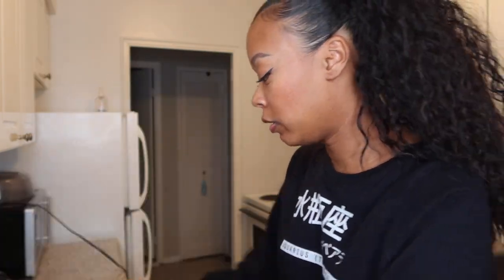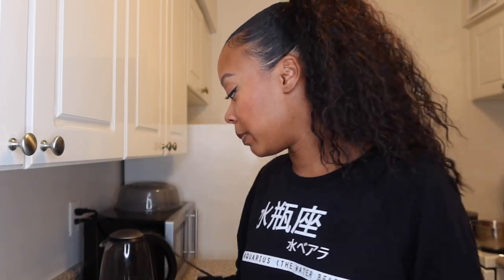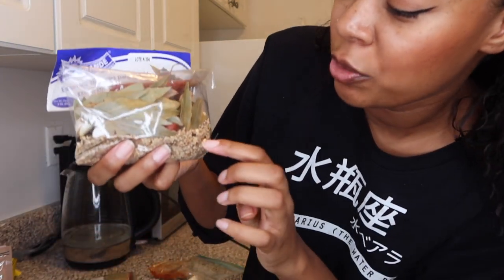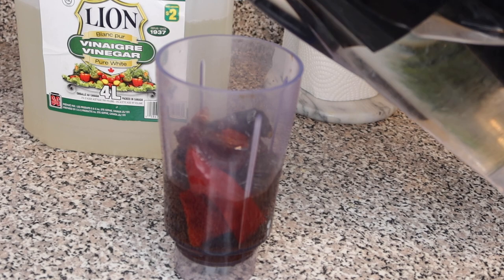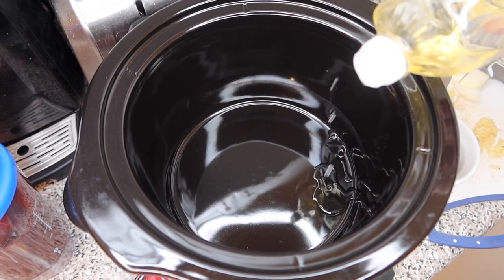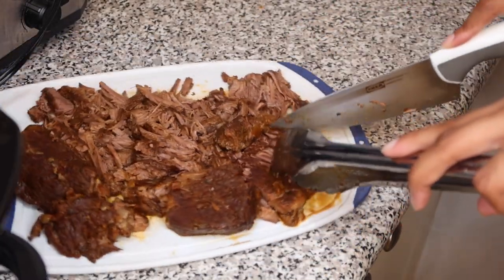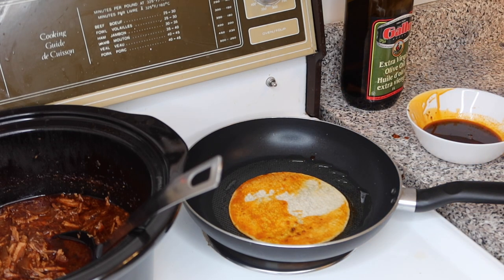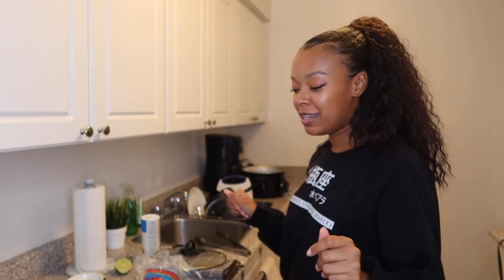Cooking Birria Tacos so I can Make You Jealous (Tutorial + Recipe)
Making birria tacos! Sorry if I made you jealous x

1. Marinate 2-3 Chuck roast steak (overnight for best results) in:
A splash of olive oil
2 tspn of cumin
2 tspn of chili powder
2 tspn of salt + pepper
2 tspn of garlic powder

Ingredients:
2 pasilla, puya, guajillo, and mulatto peppers
4 garlic cloves
1 small white onion (3/4 in crockpot, 1/4 for final prep)
2 tbspn of oregano
Salt to taste
1 1/2 tspn paprika
4 bay leaves
1 tspn garlic powder
6 crushed cloves
Black pepper to taste
Chilli flakes to taste
2 chipotle peppers in adobo sauce
1 splash of white vinegar
Reserved water from your peppers
1 cinnamon stick
2 beef stock cubes
4-5 sprigs of fresh thyme
3 cups of boiled water

Final prep:
Corn tortillas
white onion
Cilantro
Shredded Oaxaca or Mozzarella cheese
1 Whole lime

1. Sear your marinated meat until it is browned around all edges
2. Clean out your peppers by removing the seeds and stems, and place them in boiling water for 10-15 minutes covered. Once removed from heat, keep the lid over them until they cool down
3. Prep your ingredients by cutting up your onion and garlic. Grab all your dry seasonings/spices and prep them all in a bowl for easy access later
4. Grab your boiled peppers and blend them with vinegar, reserved pepper water, filtered water, hot sauce and your chipotle peppers.
5. Add some oil to your crockpot. Place your meat at the bottom and cover with your seasonings, beef stock cubes, onion, garlic, fresh thyme, cinnamon, blended pepper puree, and boiled water. Mix
6. Place your lid, and let this cook for 4-6 hours in your crockpot.

7. Skim all the oil from the top of the crockpot and put aside in a bowl to use as frying oil
8. Shred your chuck roast and place back into the crockpot
9. Place reserved oil, corn tortillas, birria meat, onion/cilantro mix and cheese on the pan. Fold over, and fry until crispy on either side
10. Prep your tacos by pouring your consume (beef broth) in a small bowl with onion/cilantro mix and lime and plating it with the tacos
11. Dip your tacos and ENJOY!

xox

Recipe by me

Age: 25
City: Toronto
Camera: G7x Mark III
She/Her